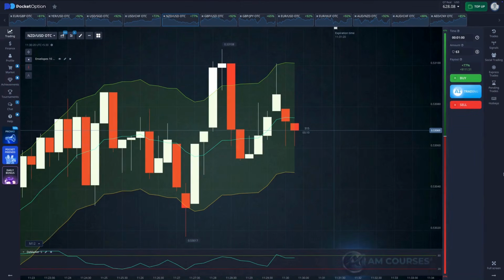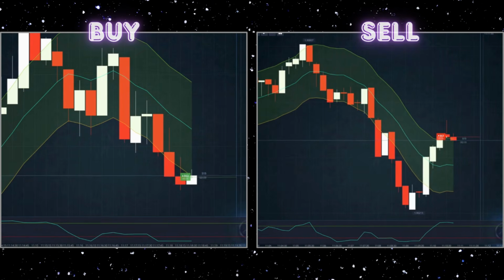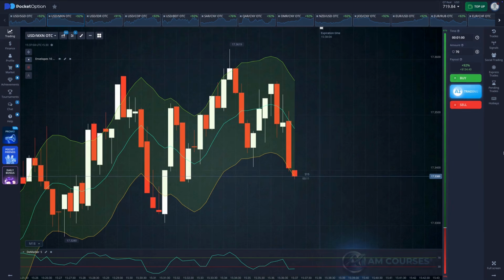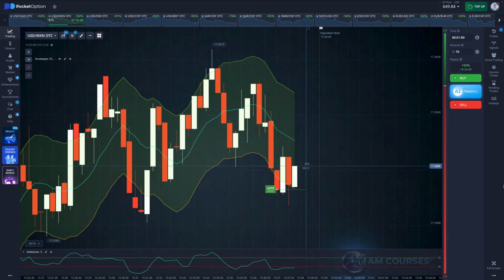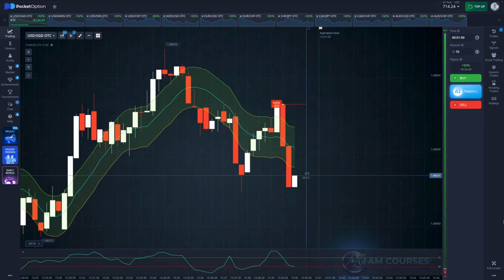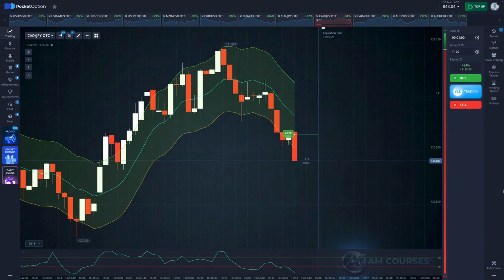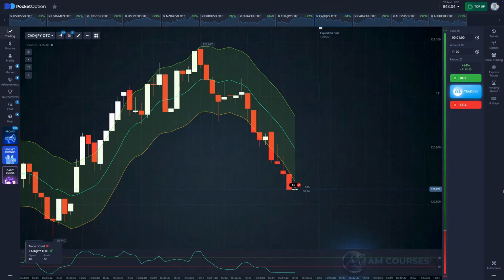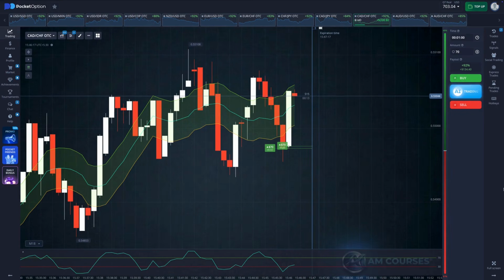High-Accuracy 1-Minute Pocket Option Strategy | The Band-Trap Reversion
Exposing the truth behind retail breakout traps! In this video, we break down a high-accuracy 1-minute pocket option trading strategy designed to help you identify institutional liquidity traps instead of falling into them.

Most retail traders use price envelopes to follow trends, but we are flipping the script. By combining an ultra-tight 0.05% Envelope deviation with a fast 5-period DeMarker indicator on a 15-second chart, we isolate the exact seconds where the market overextends. This allows us to spot high-probability short-term reversals right as the trap springs.

Whether you are looking for a disciplined binary options strategy or want to master advanced technical analysis, this step-by-step tutorial covers the exact rules of engagement for both buy and sell setups.

📈 What You Will Learn in This Video:
 • The Core Logic: Why standard trend-following indicators trap retail traders.
 • Platform Setup: The exact metrics and settings for the 10-period Envelopes and 5-period DeMarker.
 • The BUY Setup: Spotting the lower trap when price closes completely below the bands.
 • The SELL Setup: Identifying the upper trap when price breaks completely above the bands.
 • Risk Management: Why avoiding trending markets and focusing on the "1st breakout" yields the highest success rate.

You can lose some or all of your invested capital. The content in this video is for educational and entertainment purposes only and should not be considered financial or investment advice. I am not a financial advisor. Always do your own research and never trade with money you cannot afford to lose.